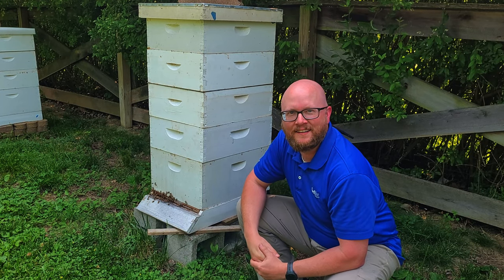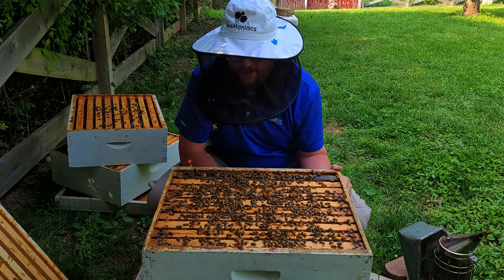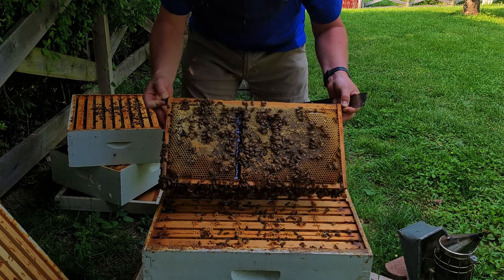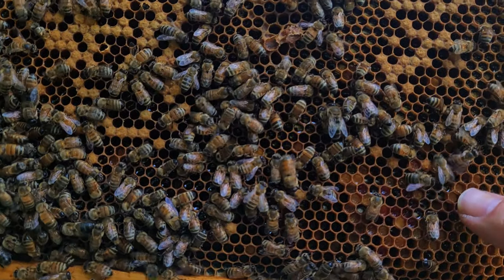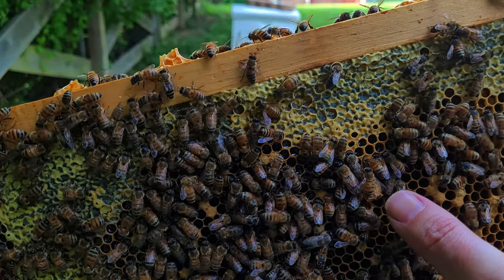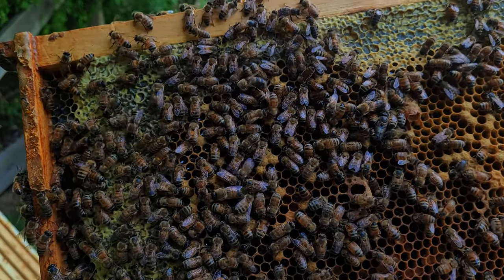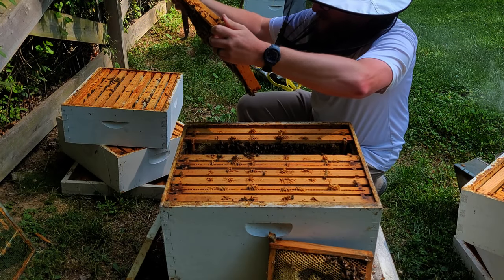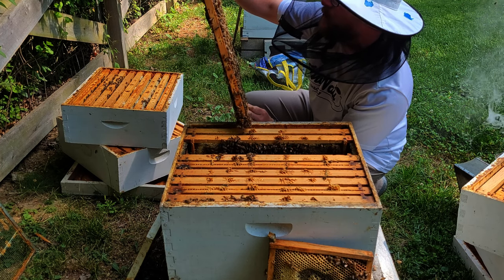Beehive Update: Do We Have A Queen?!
Update to my hive that superseded it's queen.  Do we have a queen and is she laying?

Gear I use:

Camera:
Backpack:
     Superior Wilderness Designs Thru-50
     LightAF Curve 35 frameless
Tent: Zpacks Duplex
Sleeping Bags:
 Summer: Windhard down quilt
 Winter: Outdoor Vitals 0 degree quilt
Sleeping Pad: Nemo Tensor insulated wide
Cook Kit:
 "Fancy Feast" alcohol stove
 SnowPeak 700 Titanium Mug